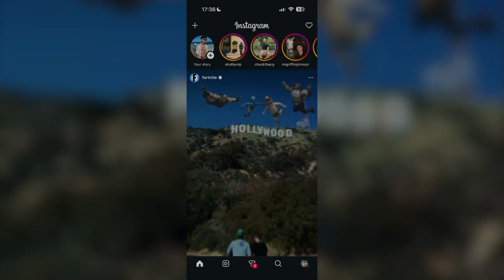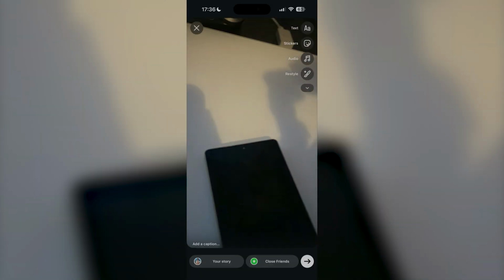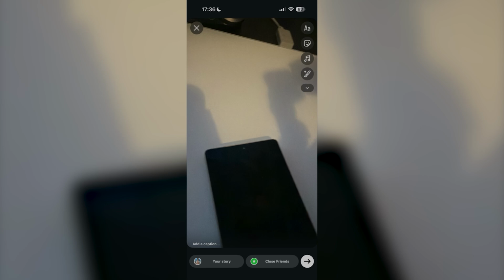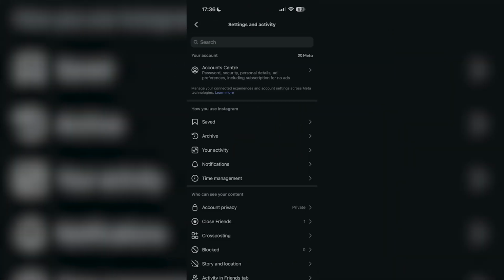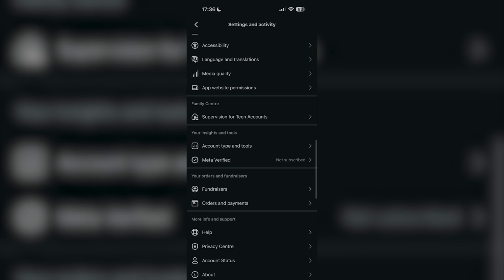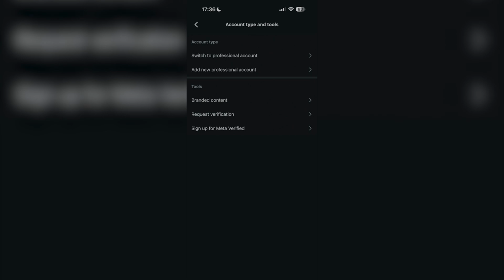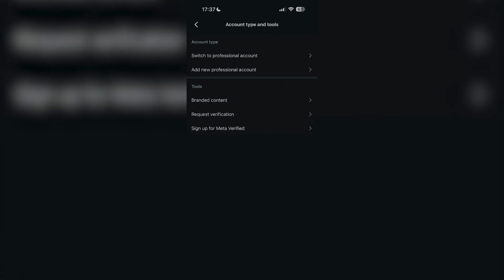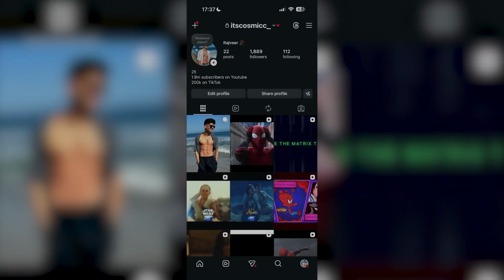How To Fix Instagram Music Not Showing All Songs - Fastest Guide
How To Fix Instagram Music Not Showing All Songs, Fix Instagram Music Not Showing All Songs